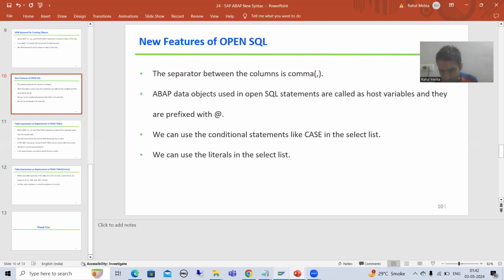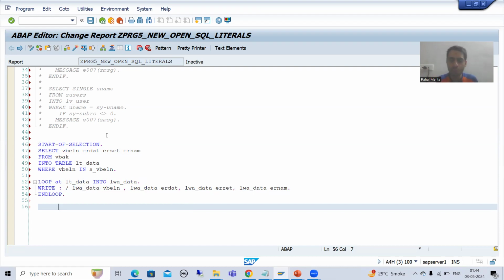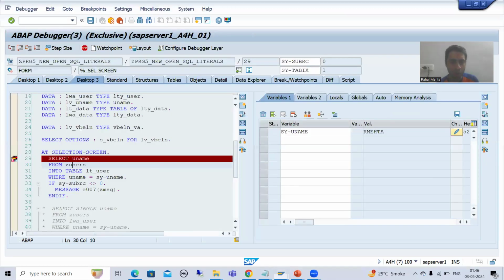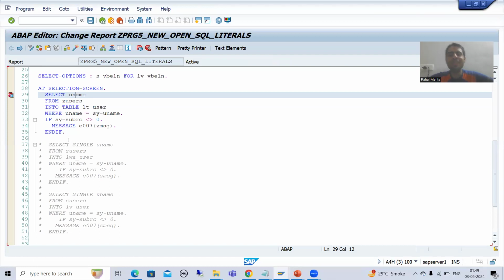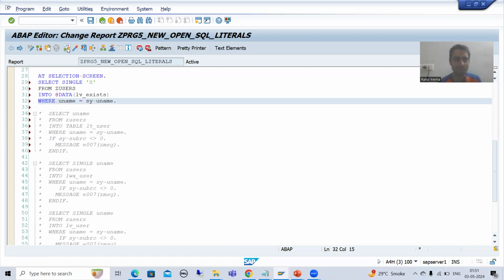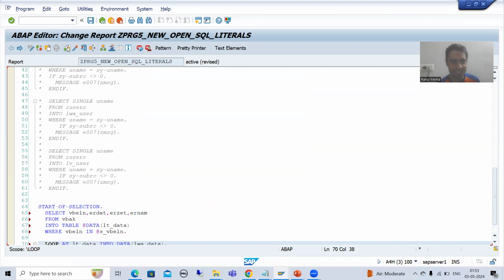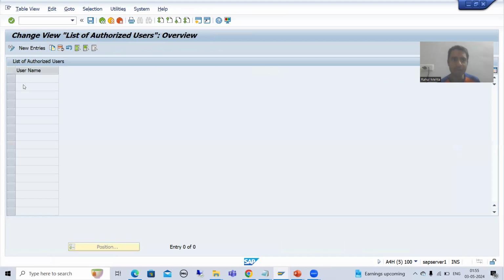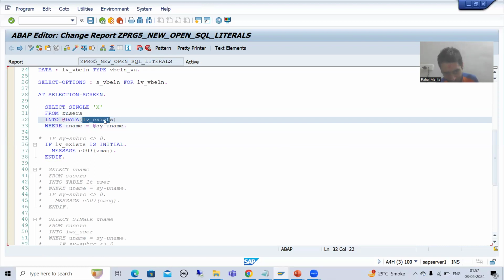41 - SAP ABAP New Syntax - New Features of OPEN SQL - Use of Literals Part2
-Practical Demonstration on Use of Literals in the Select List.